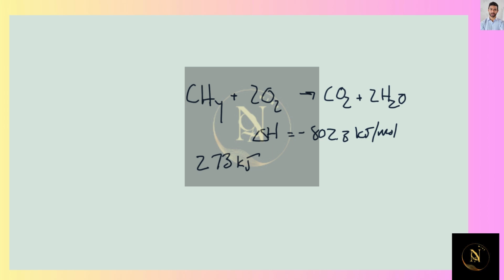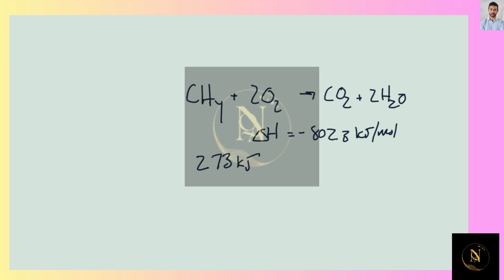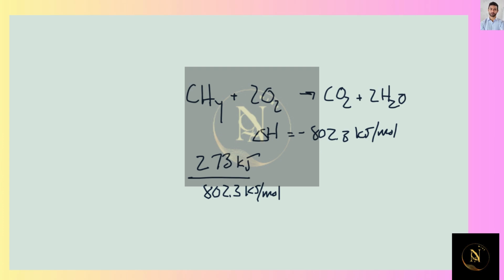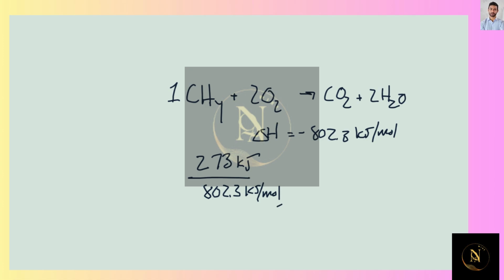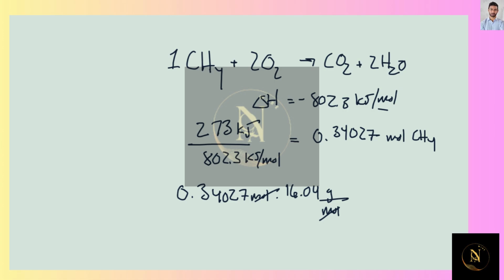[Chemistry] What mass of natural gas CH4 must you burn to emit 273 kJ of heat CH4g + 2O2g â†’ CO2g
[Chemistry] What mass of natural gas (CH4) must you burn to emit 273 kJ of heat CH4(g) + 2O2(g) â†’ CO2(g) + 2H2O(g) Î”HÂ°rxn = -802.3 kJ. Express the mass in grams to three significant figures.